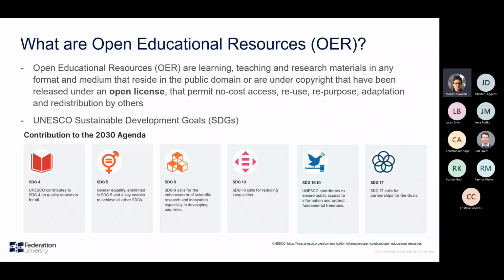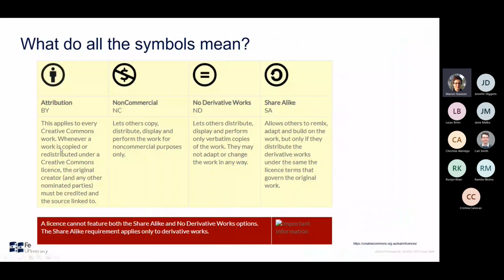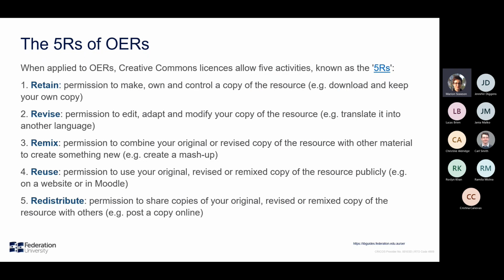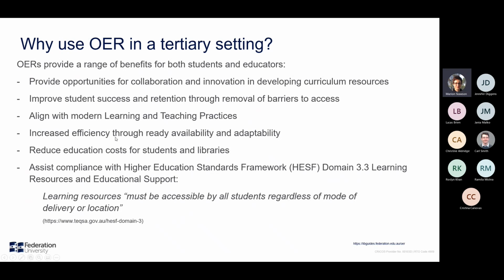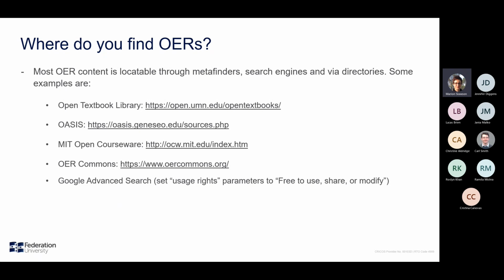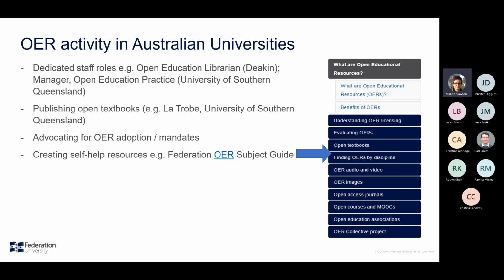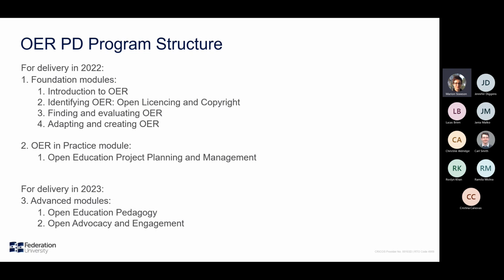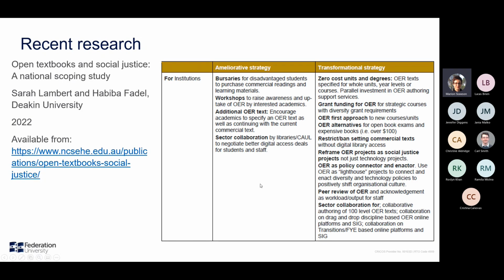Partner PD session 3 2022 20220601 Recording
OERs